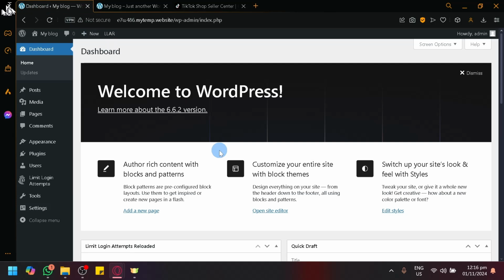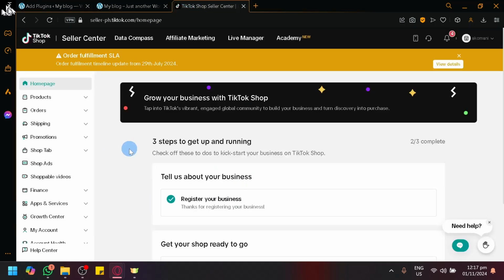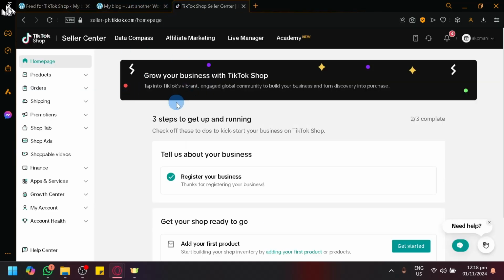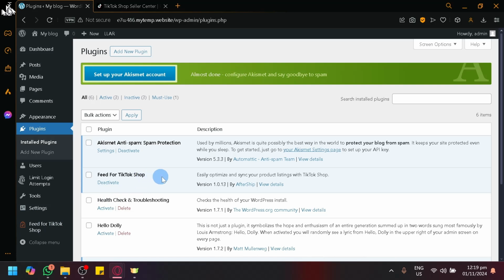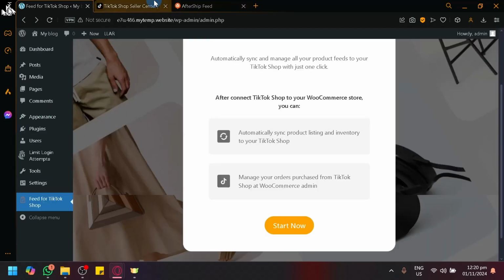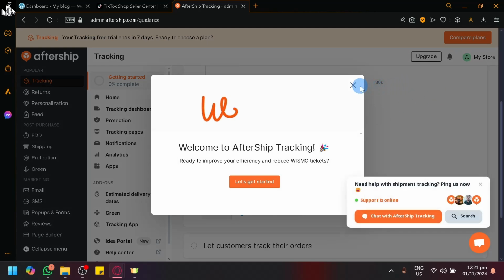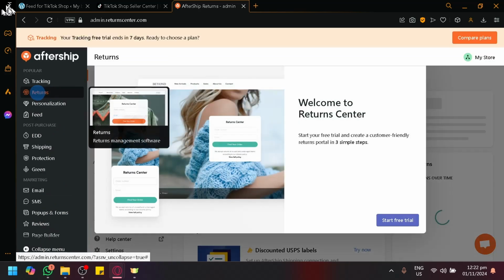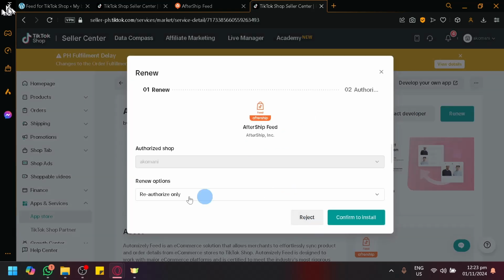How to Connect Tiktok Shop to Wordpress (Full Guide)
Unlock the potential of your online store with our comprehensive guide on connecting TikTok Shop to WordPress! In this video, we walk you through every step, from integrating the platforms seamlessly to optimizing your product listings for maximum engagement. Discover insider tips to boost your sales, and learn how to leverage TikTok's vast audience for your e-commerce success. Don't miss out on this essential tutorial!